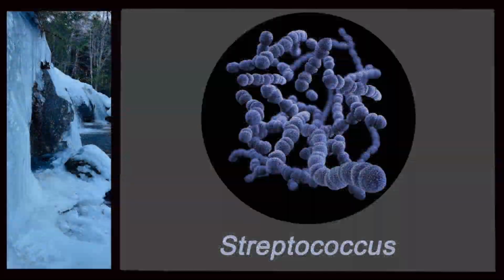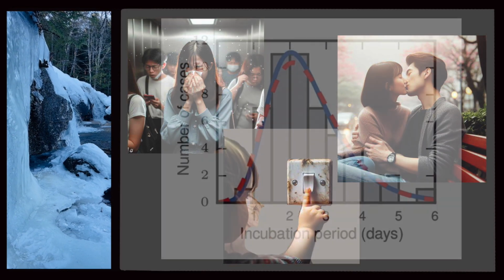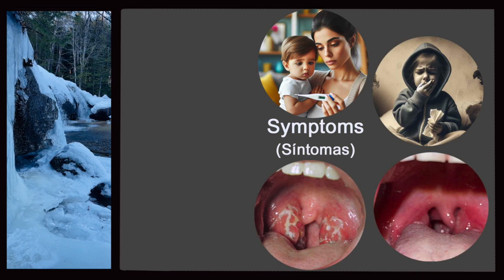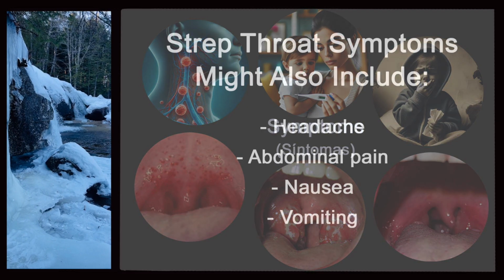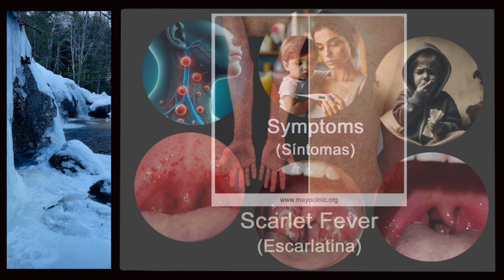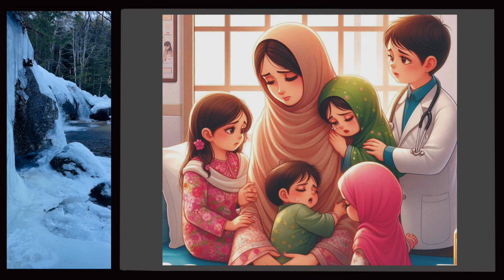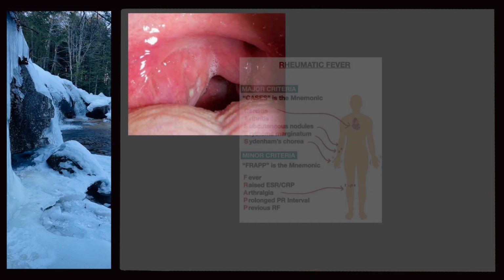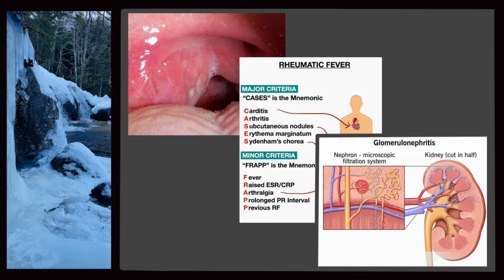Strep Throat: What it is, how you get it, how it is diagnosed and treated.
Information from a pediatrician about strep throat: What it is, how you get it, how it is diagnosed and treated, and when you should worry.